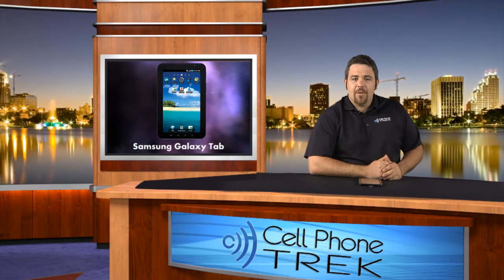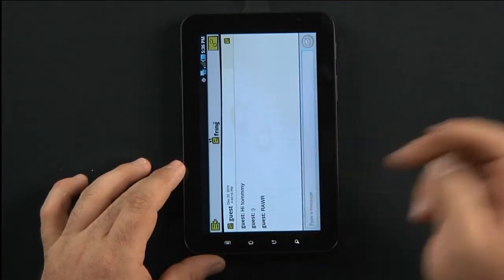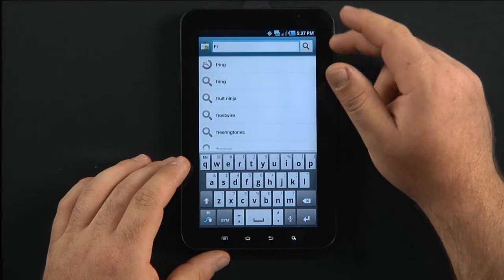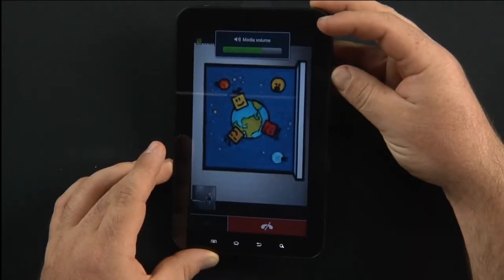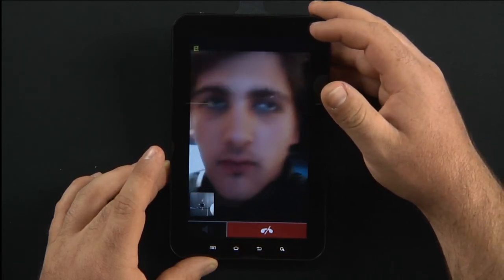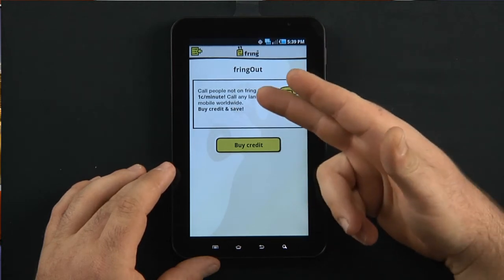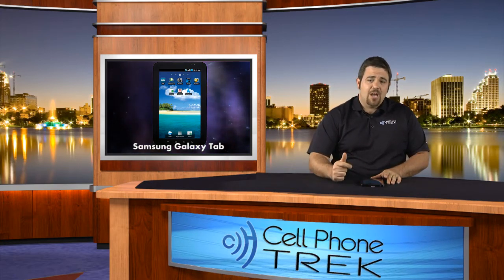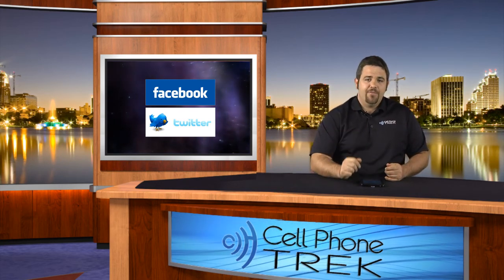Samsung Galaxy Tab Review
In this Samsung galaxy tab review, we take the Verizon Model of the Samsung Galaxy Tab and perform a video chat call between our T-Mobile Samsung  Galaxy Tab. We used the video chat service Fring, which is free to use when making a fring to fring video chat. It also has cheap calling plans to call land lines nad other devices.